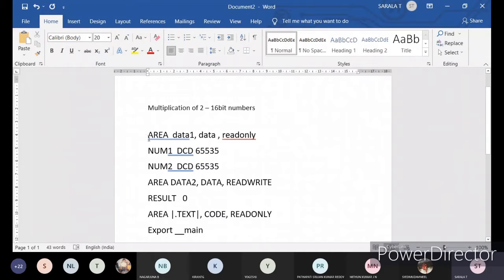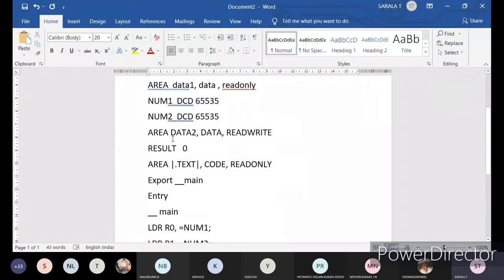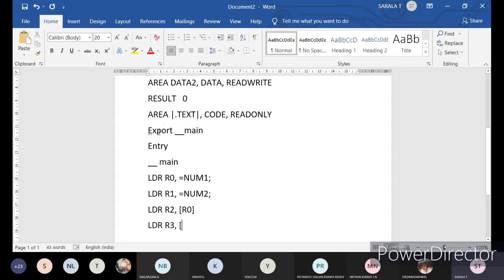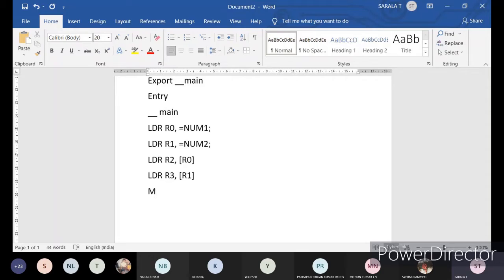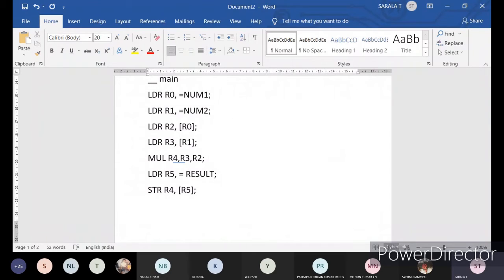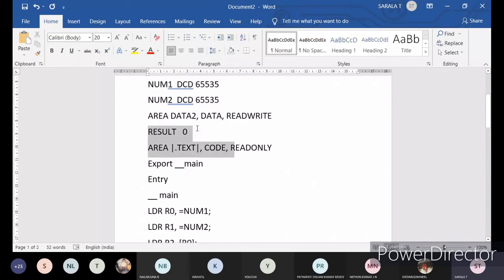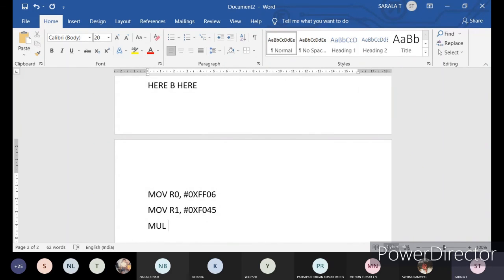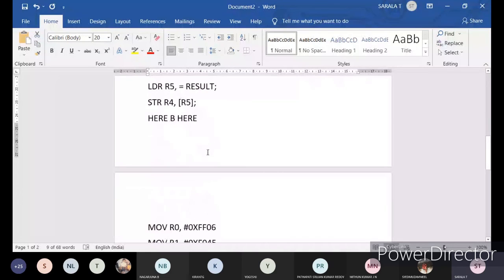Embedded Systems: ALP to multiply two 32 bit values